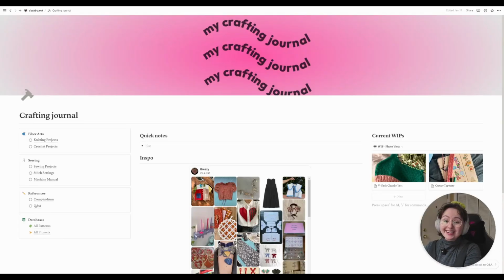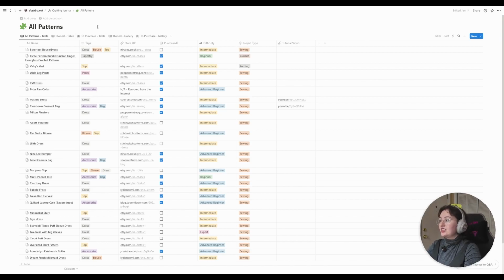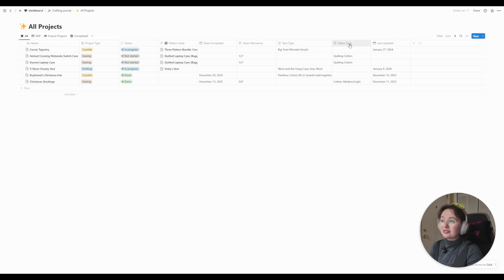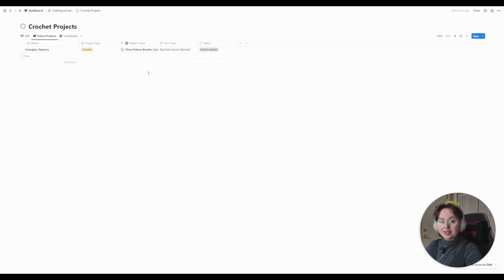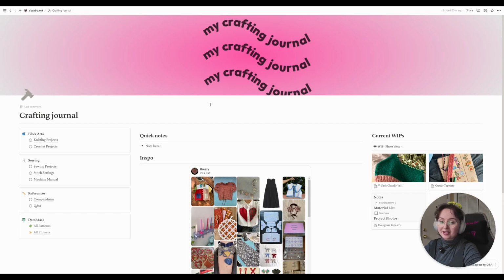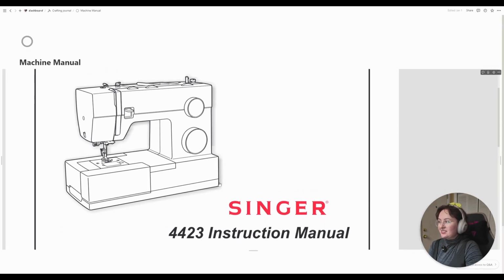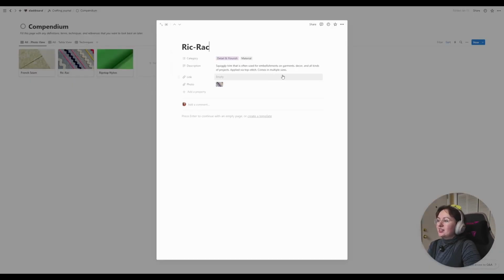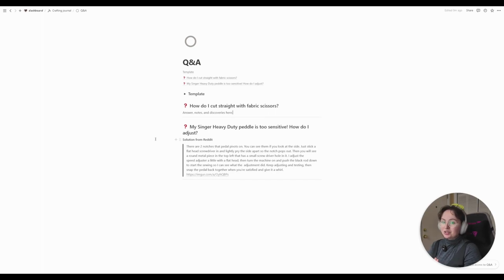my crafting journal notion tour & FREE template!!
Tired of losing track of your WIPs, your finished projects, patterns you've saved, and all of that precious crafting knowledge? Check out the notion template below to get organized 👇
Navigate to the public page above and click 'duplicate' in its upper right corner while logged in to your notion account.

timestamps:
intro 0:00
problems to solve 1:07
what is notion? 2:54
journal tour 4:02
the main databases 5:16
extra tools & references 14:30
compendium & QA 16:48
outro 21:27